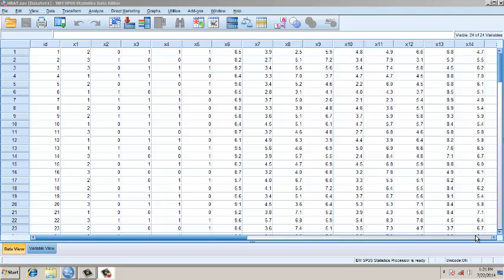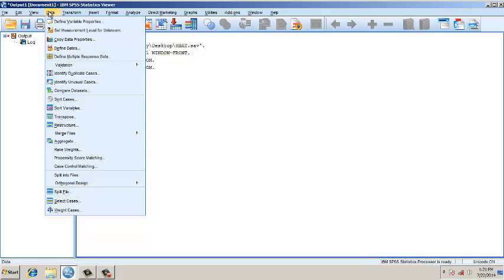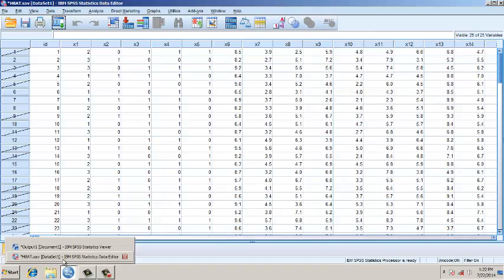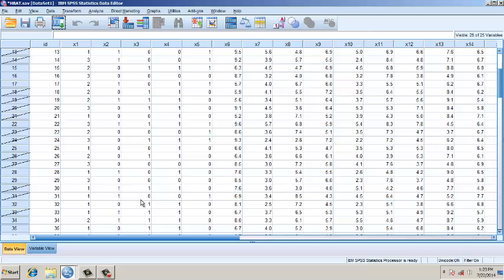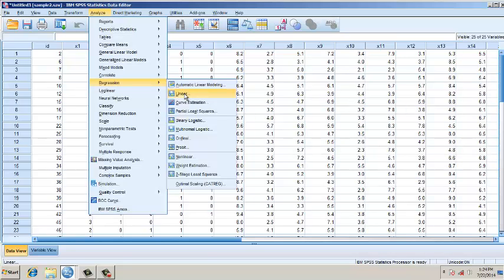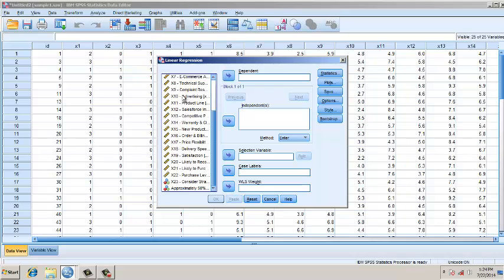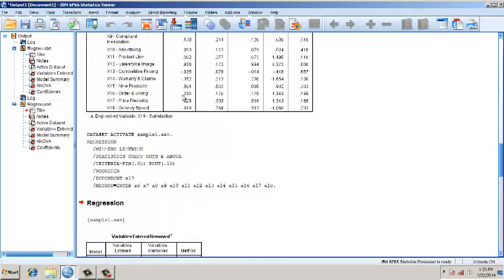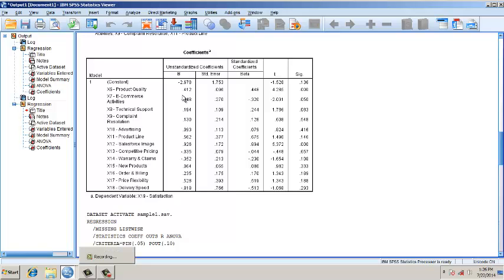Split Sample Multiple regression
This video is about carrying out split sample multiple regression analysis to validate the results of Multiple regression.